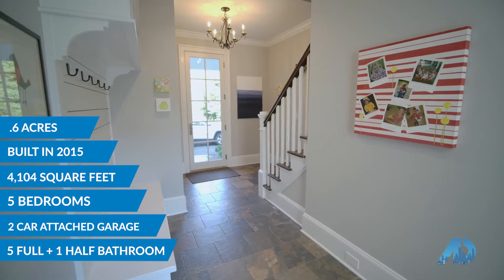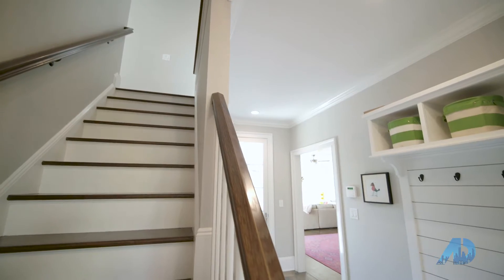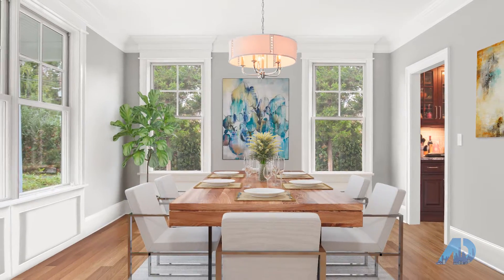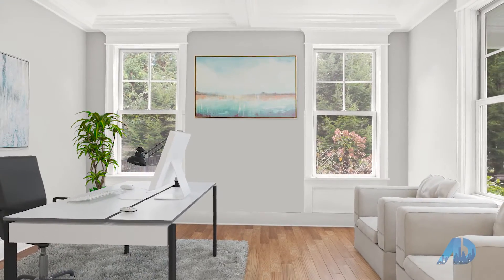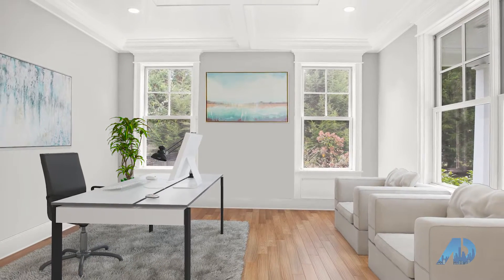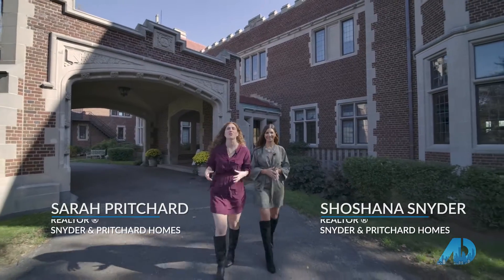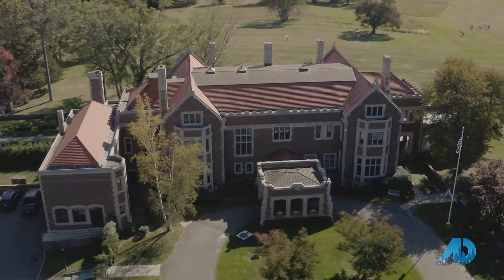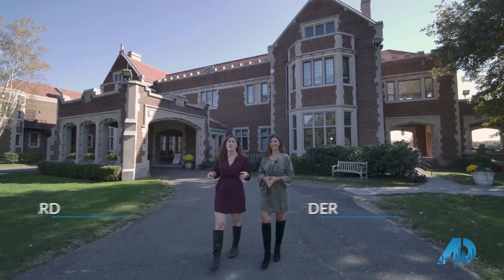American Dream TV Tours 386 White Oak Shade Road and Waveny Park in New Canaan, CT